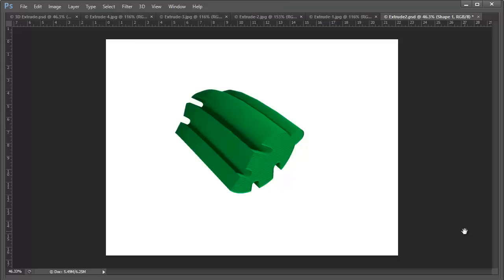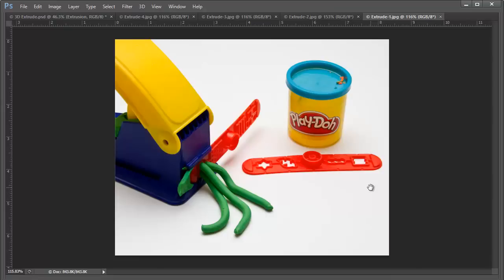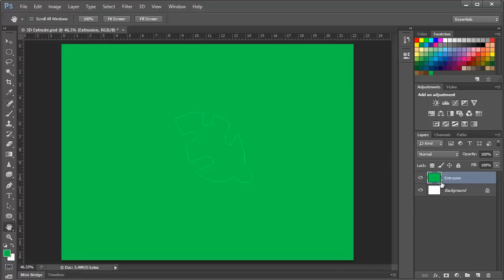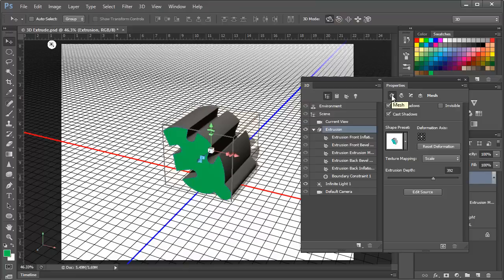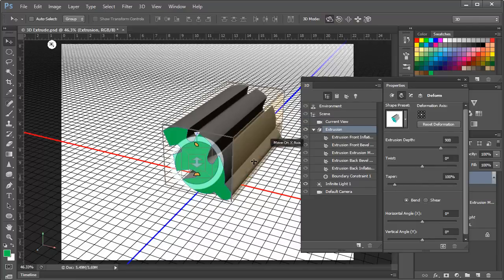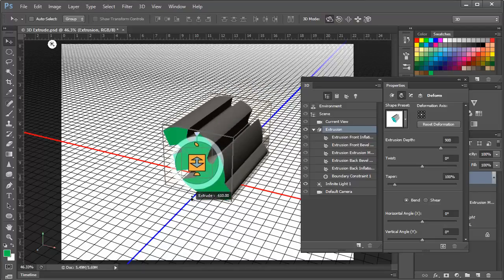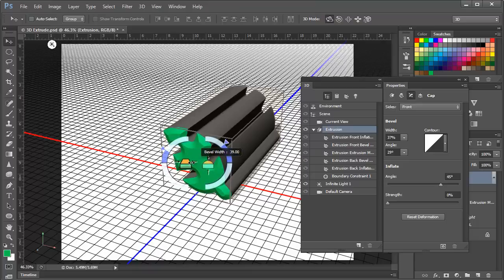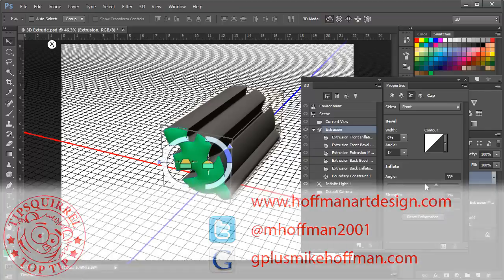3D in Photoshop CS6 - 03 - Extrusions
Extrusions are a useful and fun way to create 3D objects in Photoshop CS6. In this tutorial, we'll cover the basics of creating and manipulating an extruded object in Photoshop CS6.